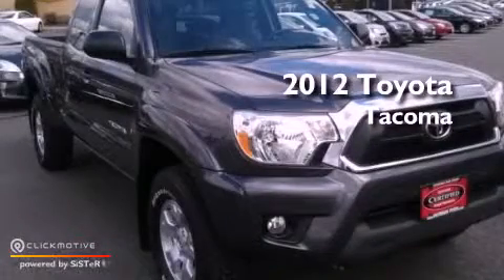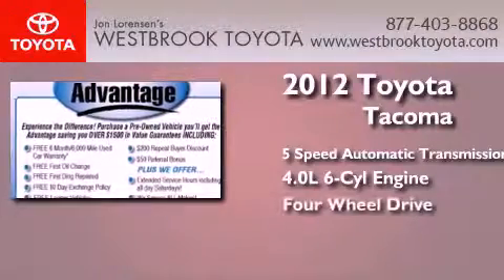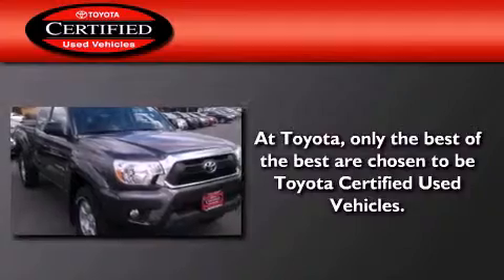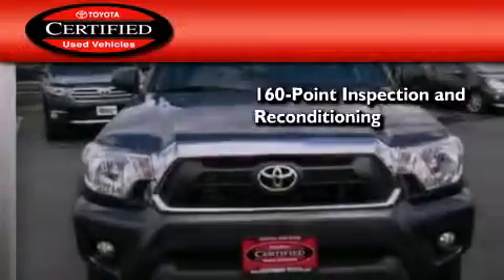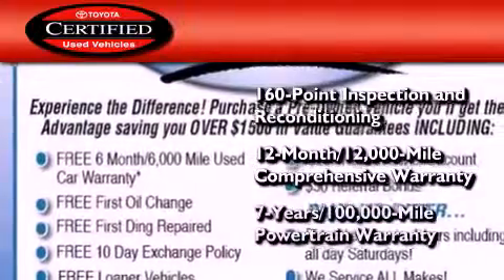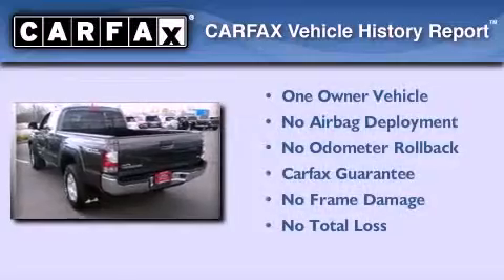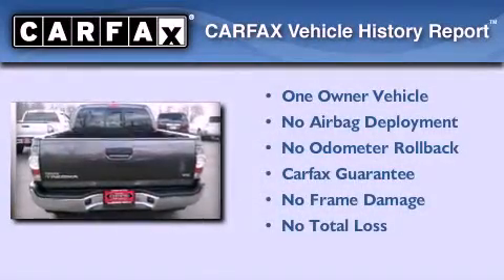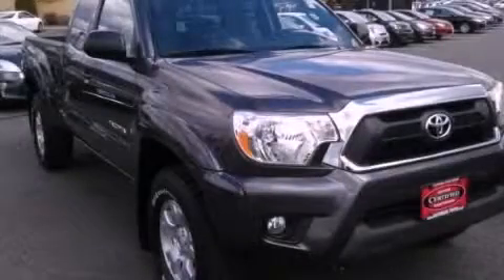Preowned 2012 Toyota Tacoma Old Saybrook CT 06498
Year : 2012
 Make : Toyota
 Model : Tacoma
 Engine : Gas V6 4.0L/241
 Trans . : Automatic
 Exterior : Gray
 Miles : 11,059
 Interior : Fa13/Gray